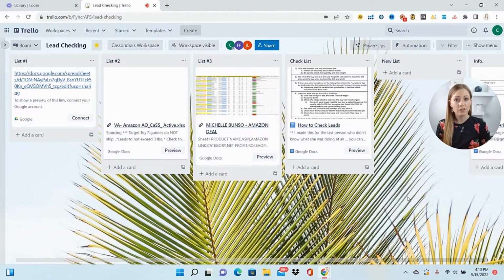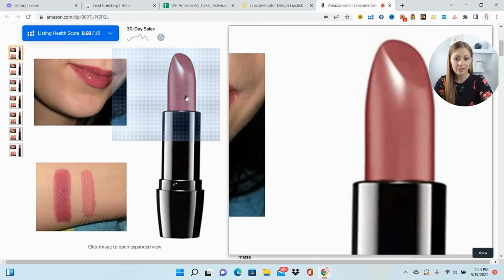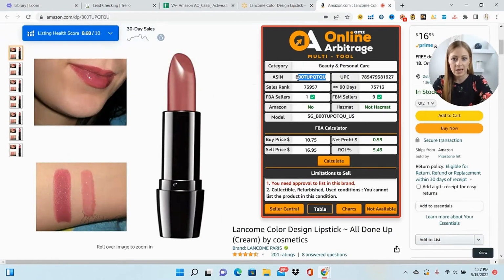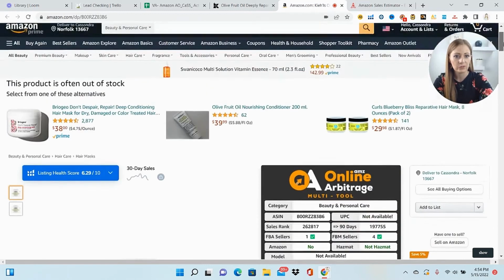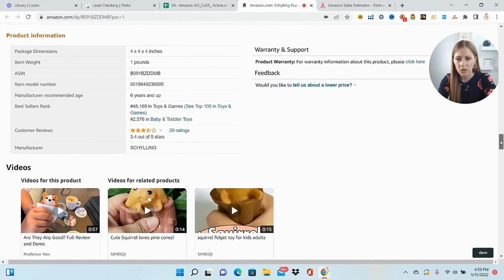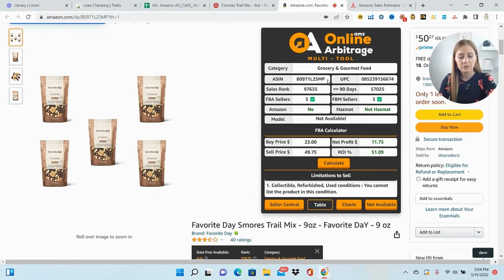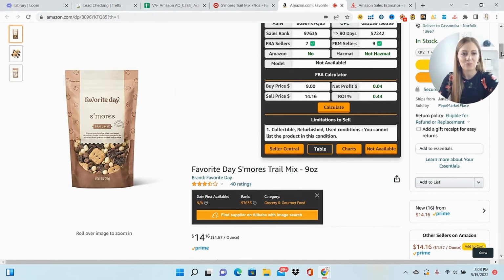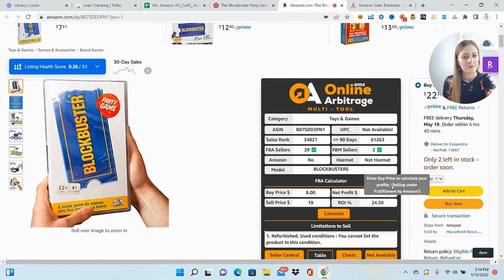How I’m Able to Find Hundreds of GOOD Leads Weekly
Purchasing a lead’s list is a great start to finding winning FBA arbitrage to sell.

But just because it’s on the list, doesn’t mean it’s guaranteed to be a good purchase.

Check out this week’s video to learn exactly how I look through leads to ensure they’re going to make me money!